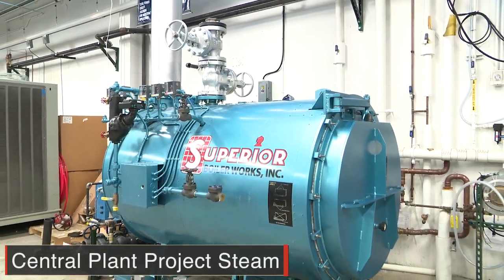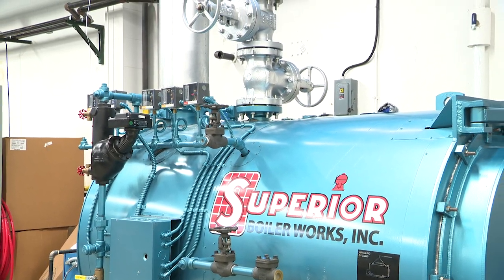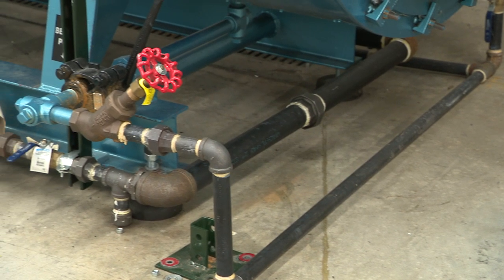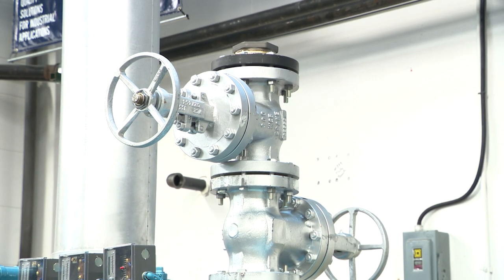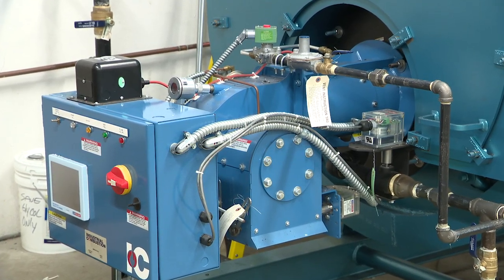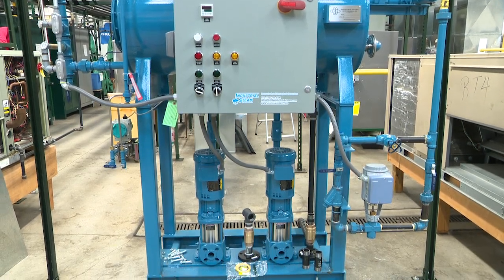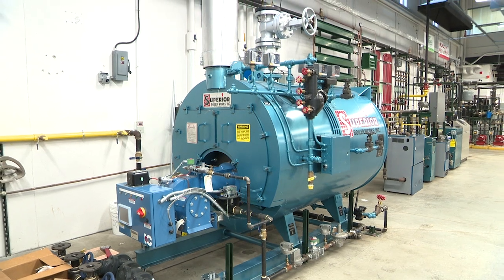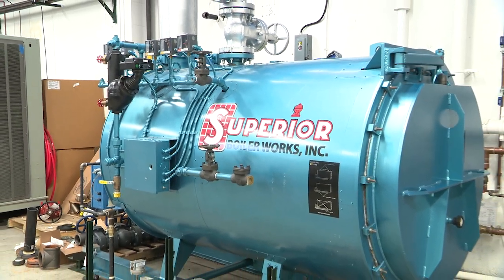College of DuPage: HVACR Lab Tour - Central Plant Project, Steam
HEATING, VENTILATION, AIR CONDITIONING, & REFRIGERATION
Lab Tour of the Central Plant Project, Steam.

Career opportunities abound in this fast-growing area. The HVACR curriculum at College of DuPage provides you with a general, technical background and then allows for specialization in many areas of this industry.